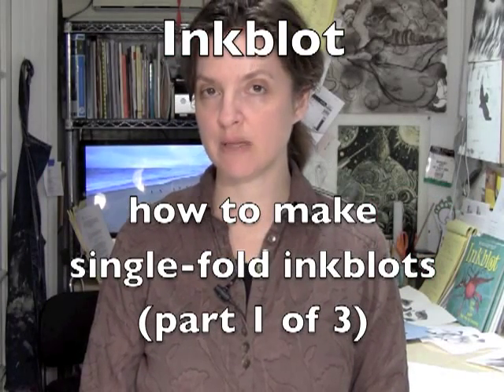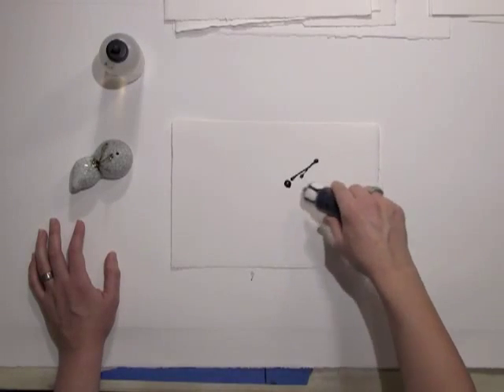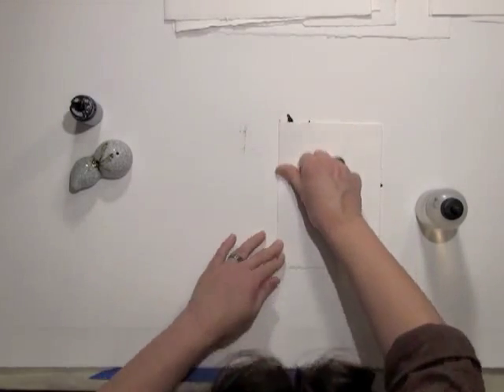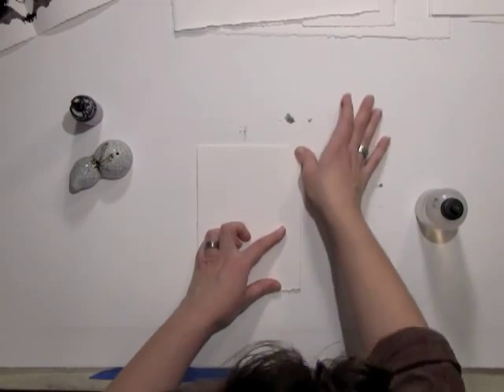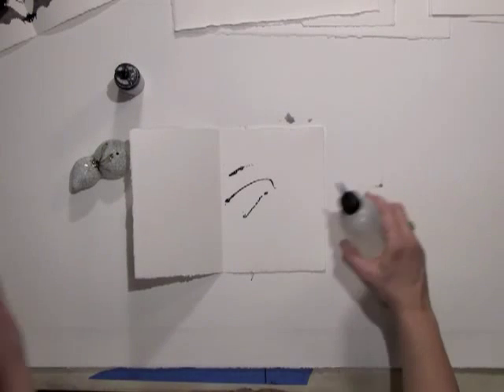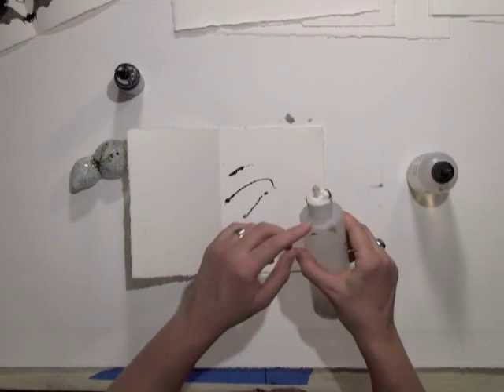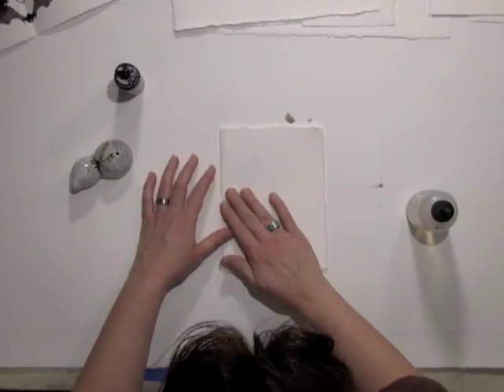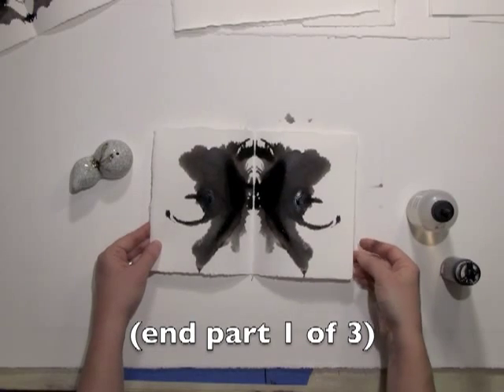Inkblot - basic single fold B&W - Part 1 of 3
How-to basics for Inkblot makers, including tips on paper folding, application of ink and water, pressing, and working into wet inkblots, presented with Peot's usual precision and humor. Part 1 of 3.